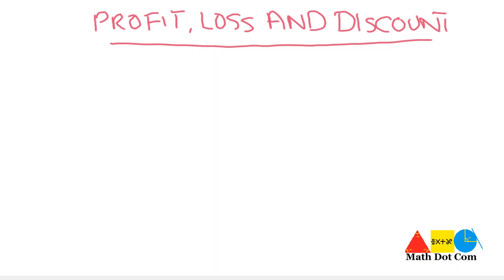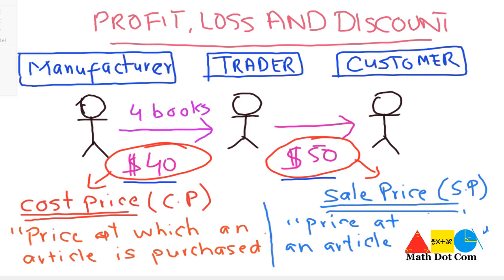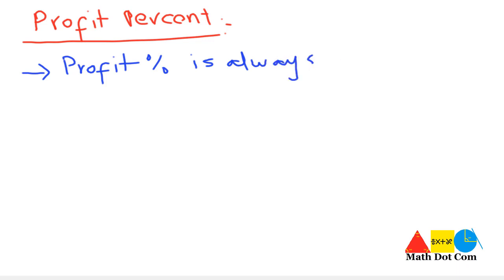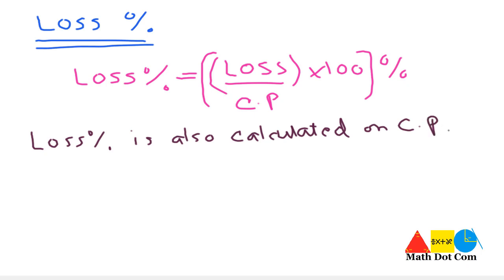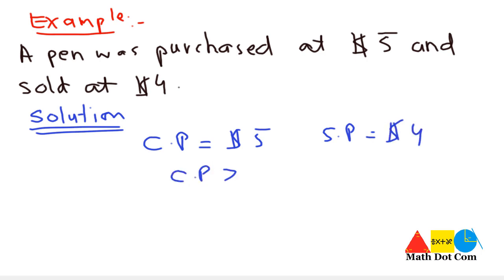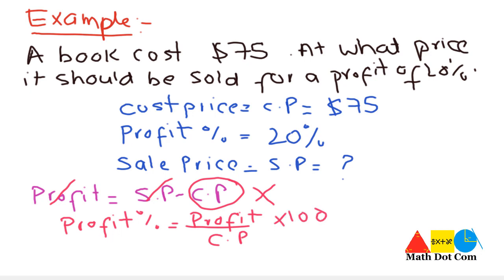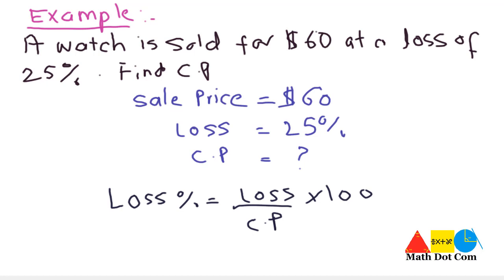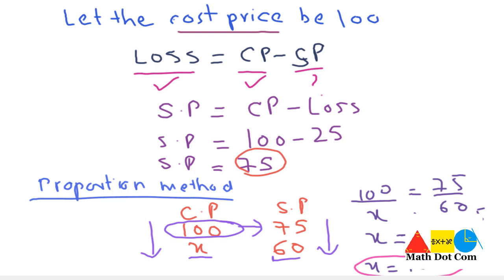Profit and Loss | Profit and Loss percent | Math Dot Com